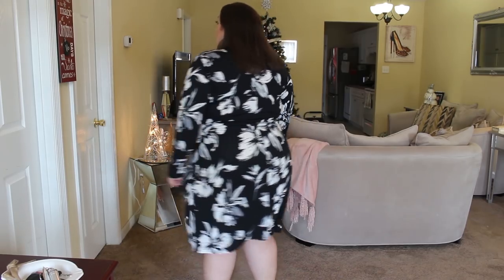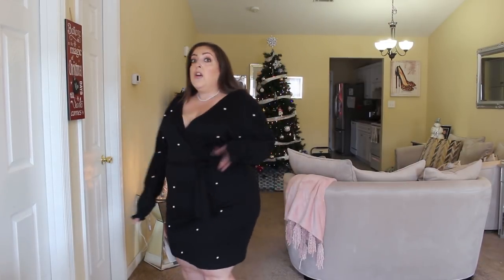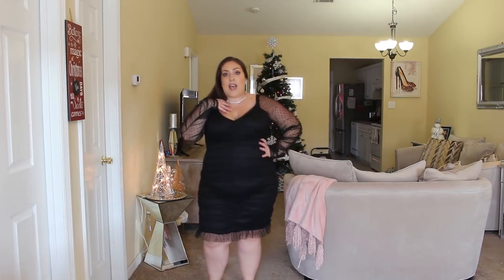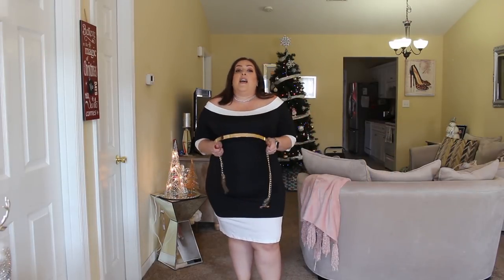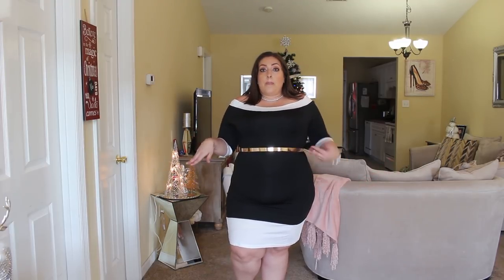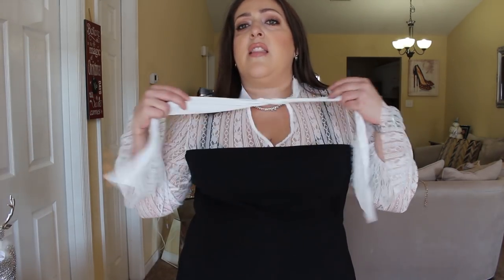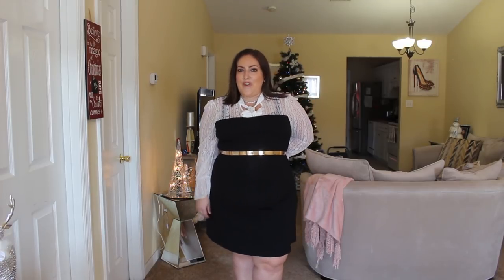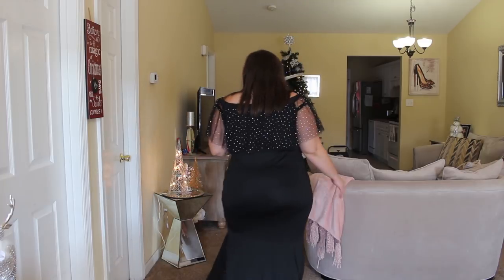HUGE SHEIN PLUS SIZE TRY-ON HAUL | THIS IS THE BIGGEST HAUL I’VE EVER DONE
HUGE SHEIN PLUS SIZE TRY-ON HAUL | THIS IS THE BIGGEST HAUL I’VE EVER DONE! Hey guys!! In today’s video, I have a HUGE plus size haul from Shein. I took advantage of their cyber Monday sale and truly scored some amazing deals. My total for all of this was less than $200!! You can’t beat that! I appreciate each and every one of my viewers and I love you guys so much! XOXO

Gold Belt (currently sold out, but keep an eye out for it)